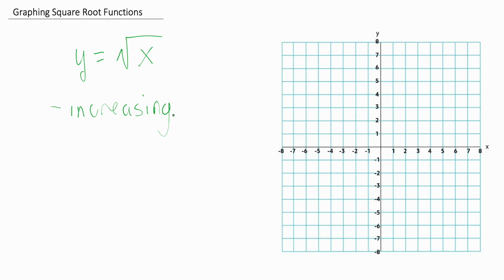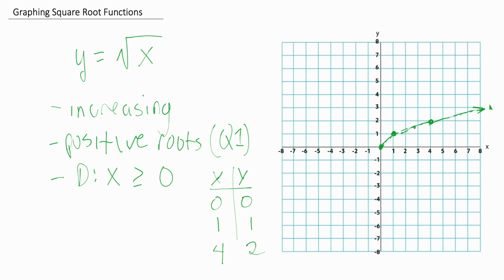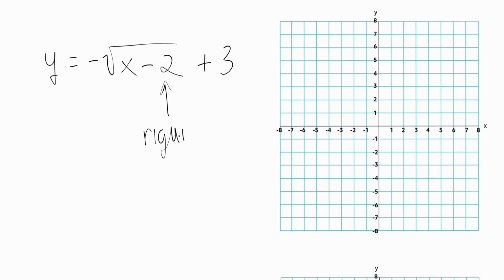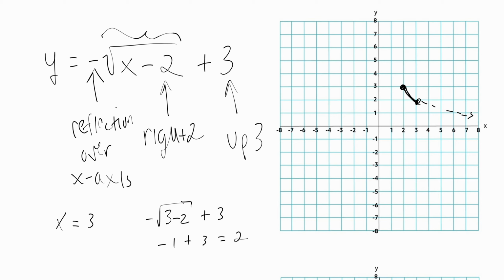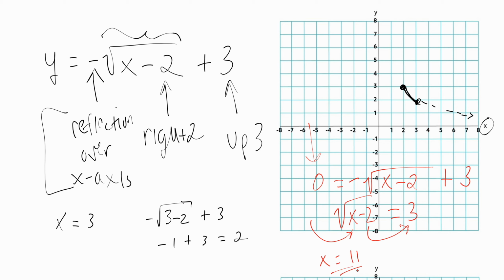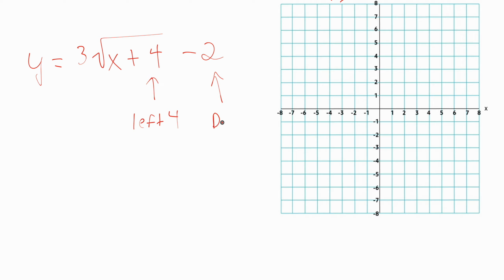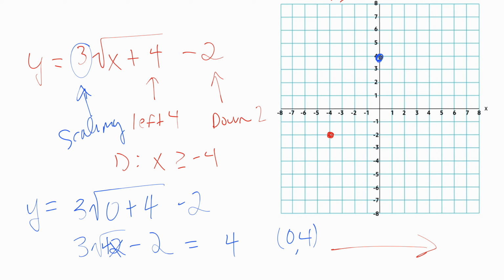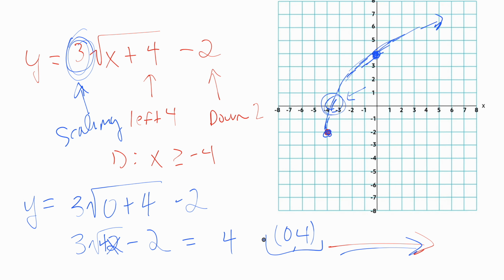7.1 - Graphing Square Root Functions